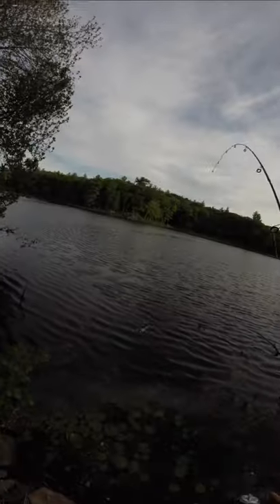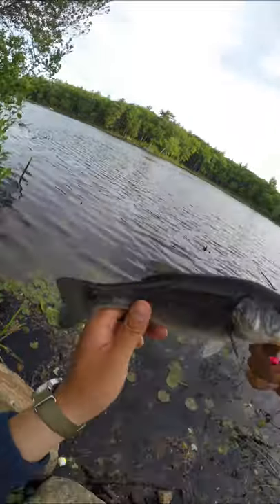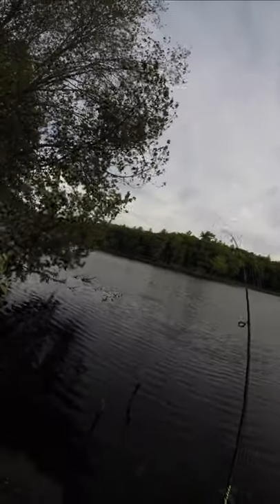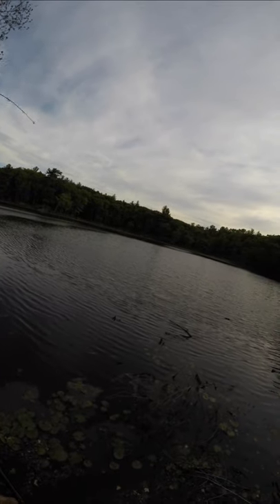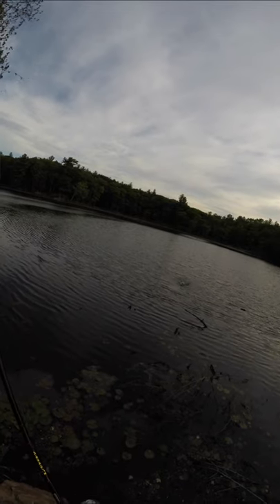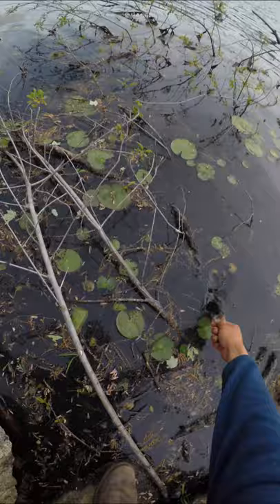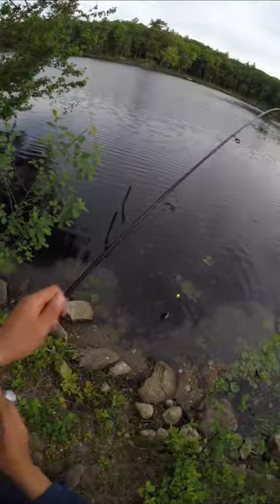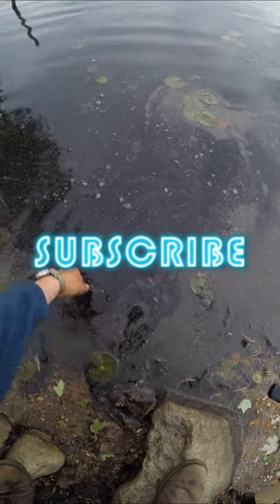Ultralight Fishing for Massachusetts Bass (Boston Spring Largemouth Bass, Okuma Celilo)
I got my new Okumo Celilo Ultralight Rod, and immediately knew I had to break it in after work. I booked it over to the lake once I got off, and threw on my classic Slip Bobber and white curly-tailed grub rig. The trick was to let the grub dangle there for a few seconds before gradually working it in, and it turned out to be a very product 90 minutes before sundown!

FISHBRAIN: Tackle2thePeople